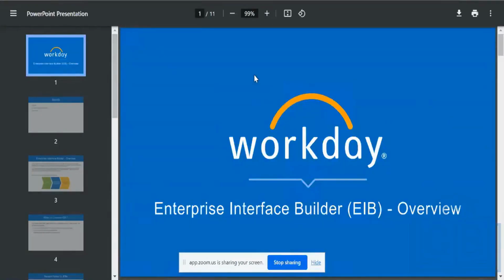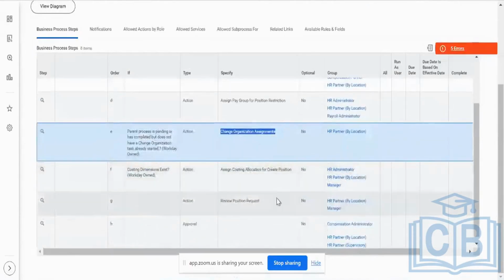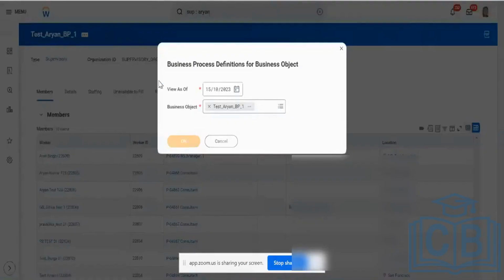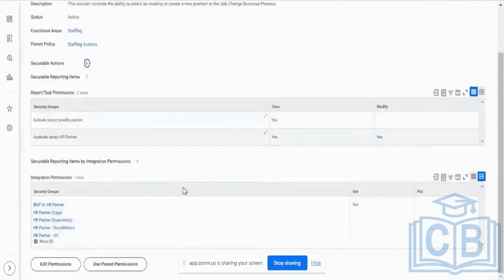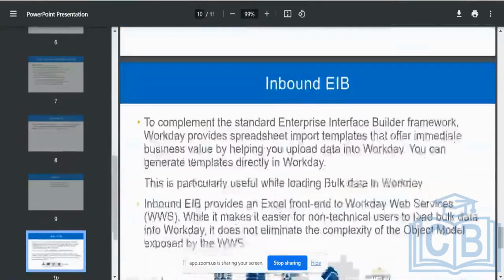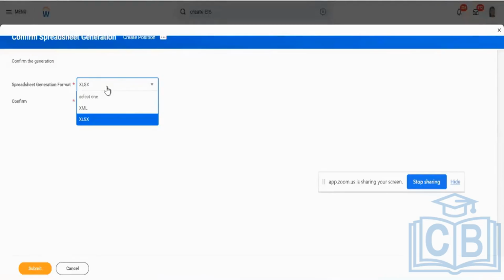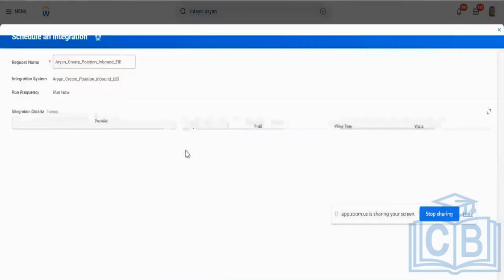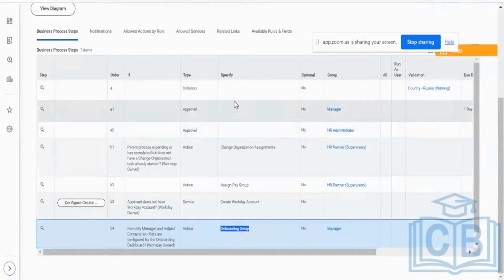Workday HCM Enterprise Interface Builder Overview | Workday HCM Tutorial |CyberBrainer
Additional CyberBrainer Workday Training Modules: 🔑 is the link to Workday Tenant Access.
is the link to Workday Talent & Performance.

📌 Welcome to the comprehensive overview of "Enterprise Interface Builder (EIB) in Workday HCM" provided by CyberBrainer!
Workday functional and integration consultants should not miss this session, which focuses on data import/export via EIB.

You will discover the following in this video: 📧 What is Enterprise Interface Builder (EIB)? 📤 Creating Inbound and Outbound EIBs 💾 Using integration maps and Excel templates 🔐 EIB Security & Permissions 📂 Types of files and delivery options ⚙️ Starting and planning EIB integrations 🧠 Best practices and real-world EIB use cases

🎯 Explore More :

Workday HCM
Workday Enterprise Interface Builder
Workday EIB
Workday integration
Workday outbound interface
Workday inbound interface
Workday Excel template
Workday data exchange
Workday automation
Workday EIB security
Workday tutorials
Workday integration maps
Workday integration consultant
Workday interface tools
Workday HCM configuration
Workday system access
Workday reporting
Workday tenant
Workday user guide
Workday platform
Workday certification